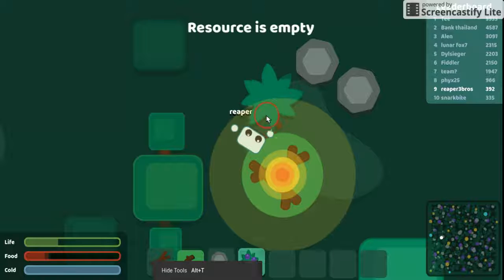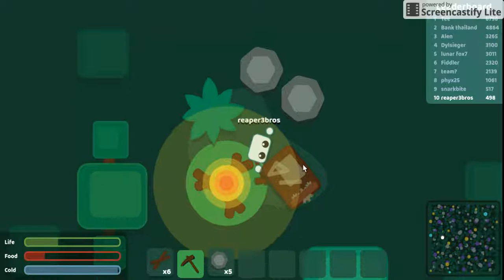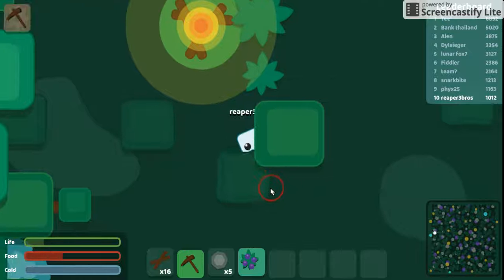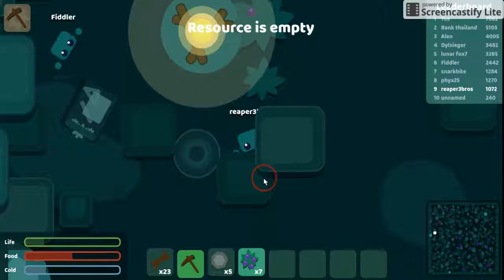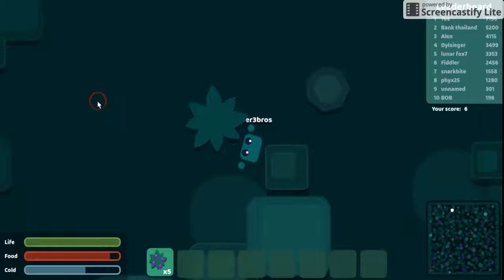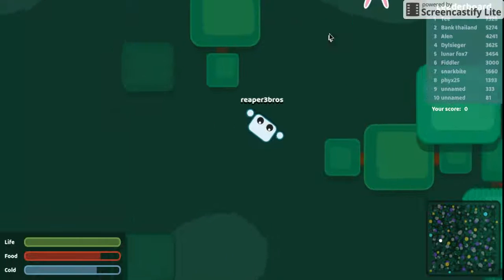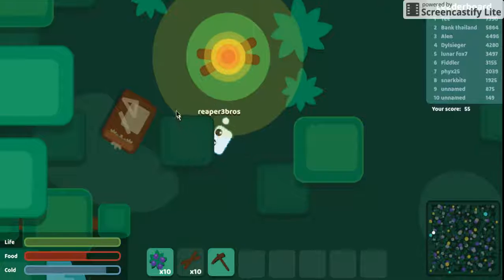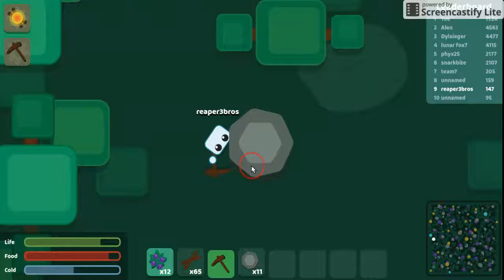starve.io series with reaper ep.4 Friends with benefits